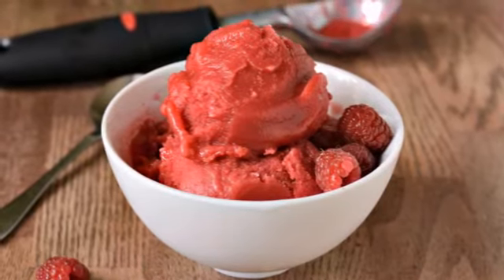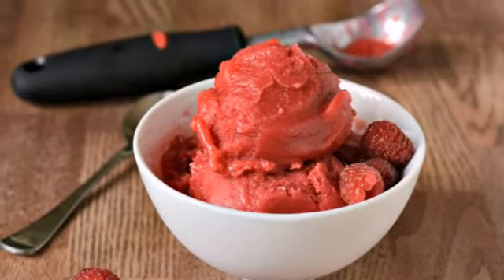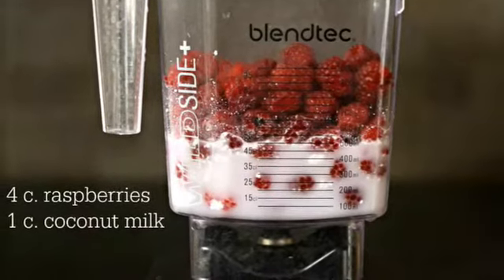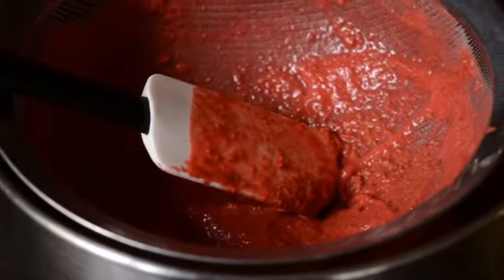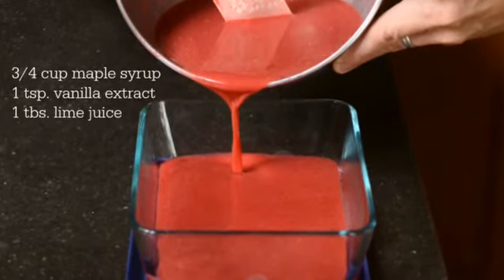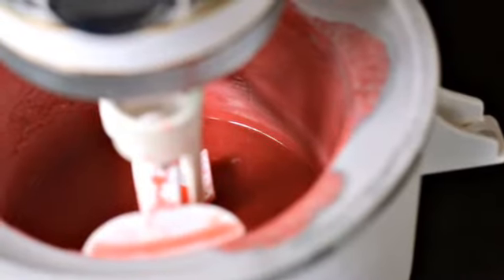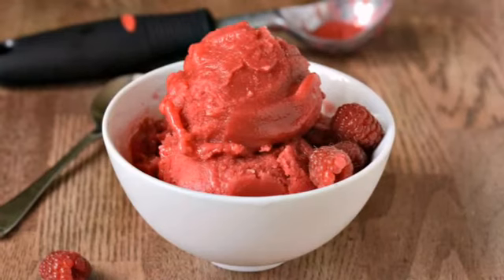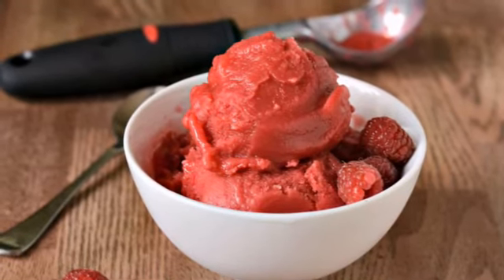Raspberry Sorbet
Annemarie Rossi shares her easy recipe for raspberry sorbet. This how-to video explains all you need to know about making raspberry sorbet in a blender. for the written recipe.